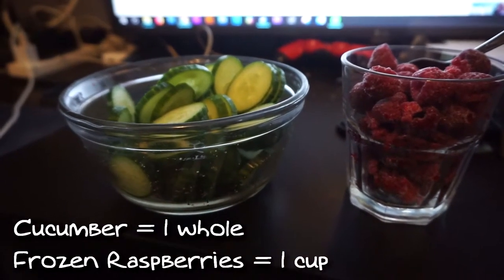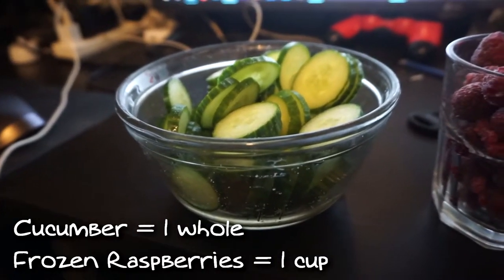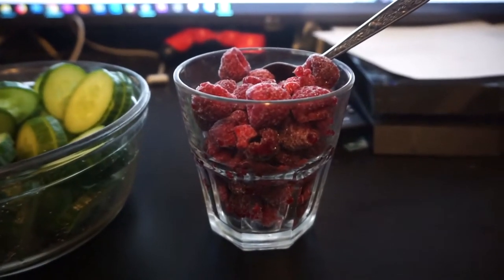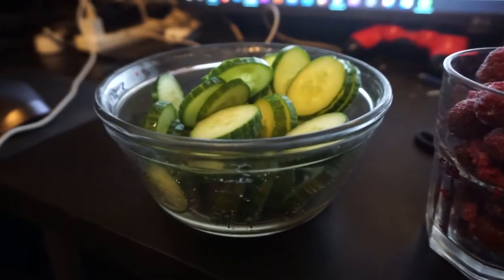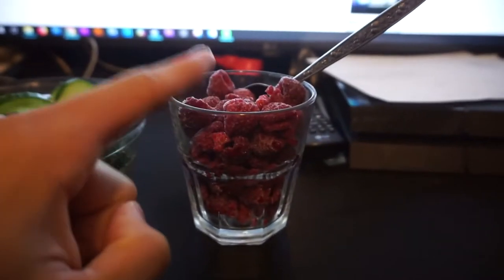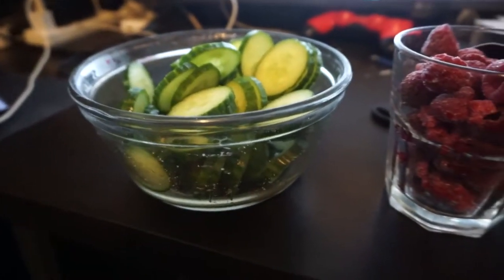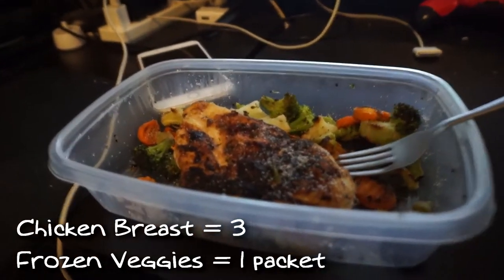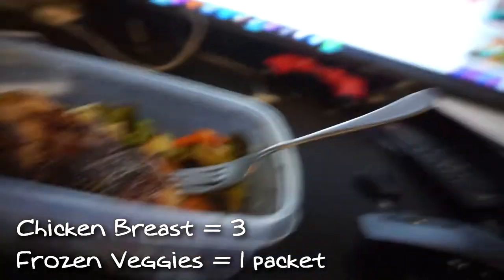MY SHREDDING DIET: FULL DAY OF EATING 2 WEEKS OUT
Leave comments I read all of them!